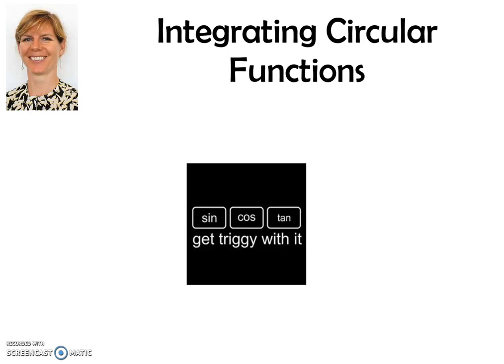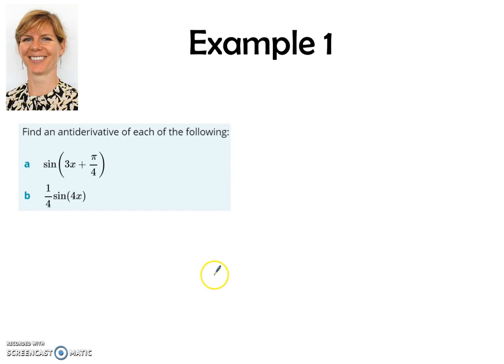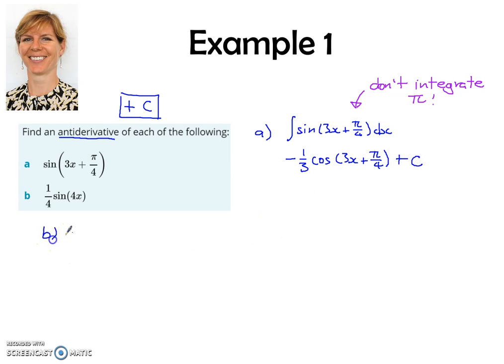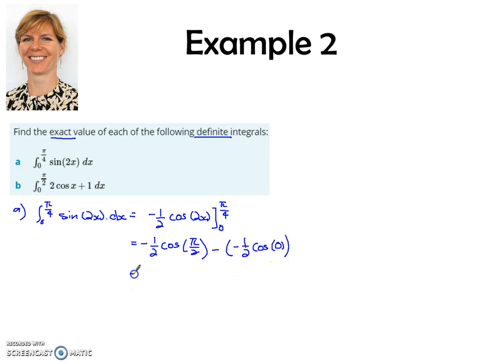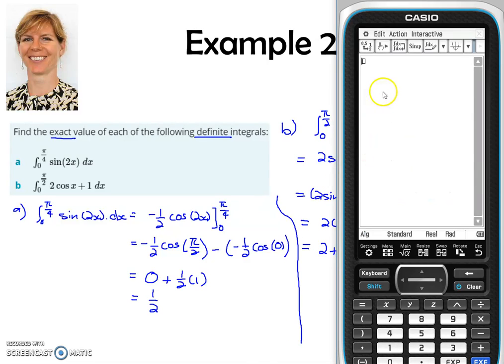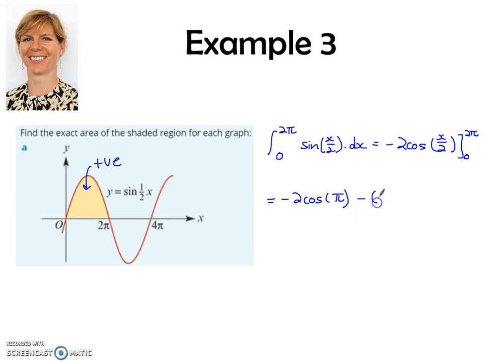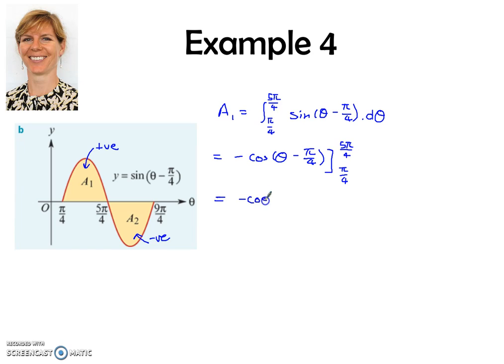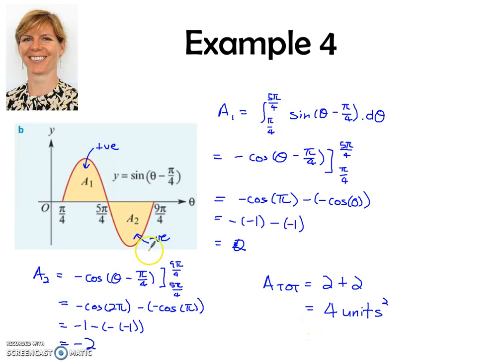Integrating Circular Functions